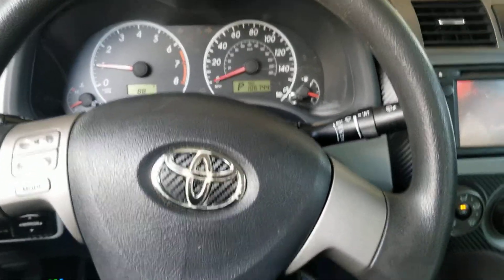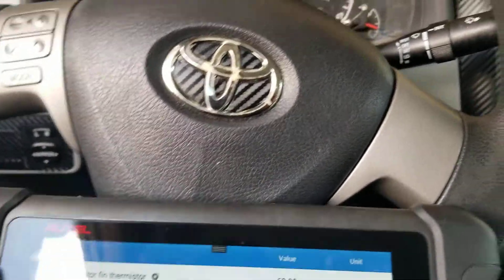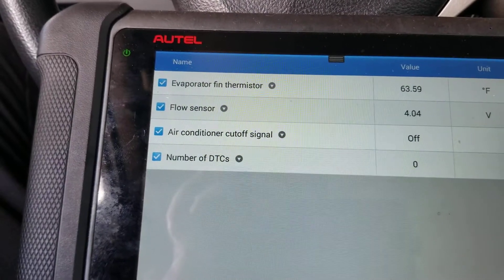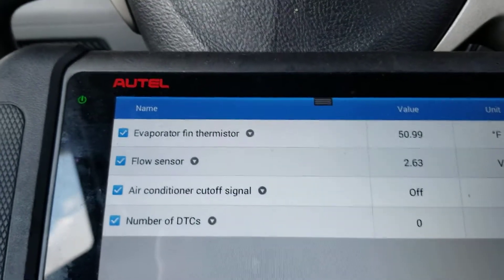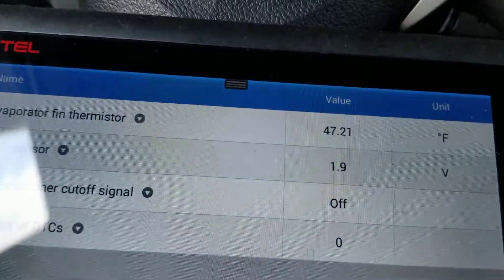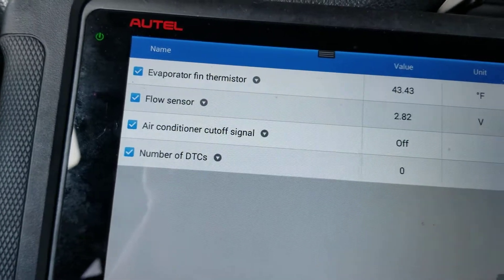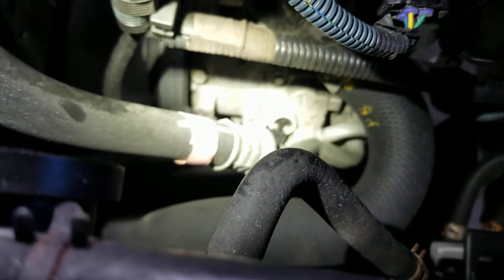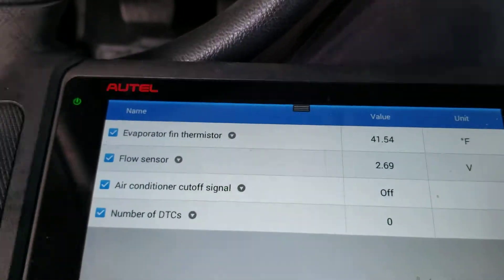Toyota a/c flow sensor reading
In this video you will see what are the normal readings from a toyota a/c flow sensor. The sensor is located on the compressor itself and can prevent the a/c module or a/c amplifier, as toyota calls it, from turning on the compressor.